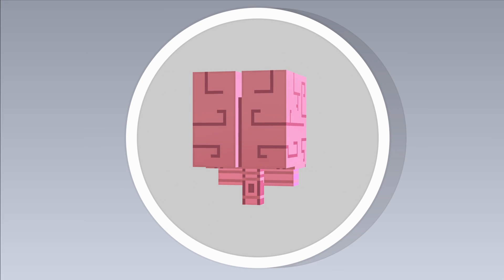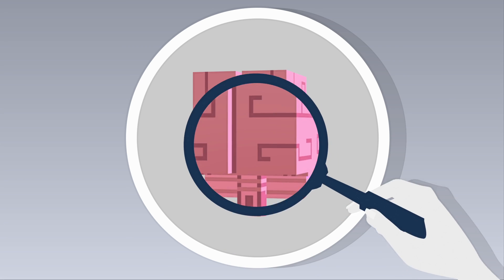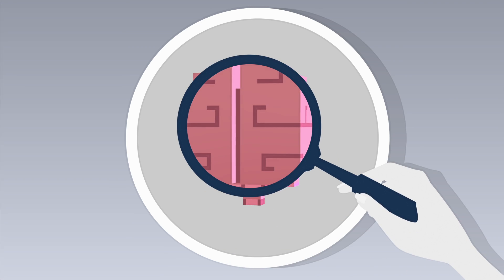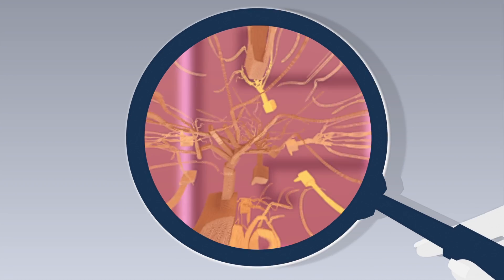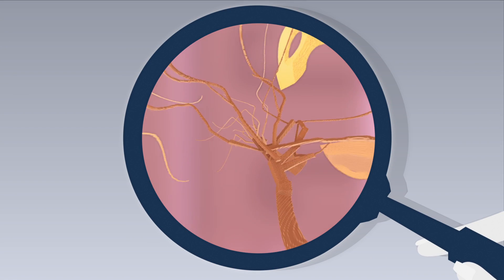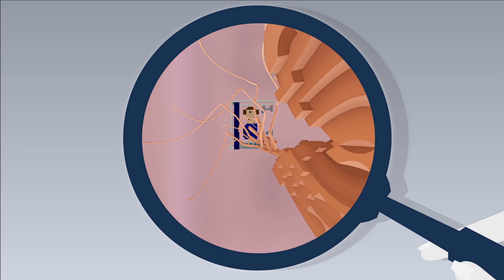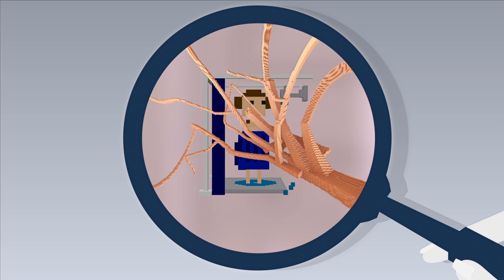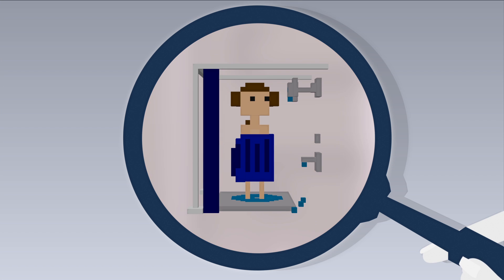What is NeuroEthics?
In this video series the Galactic Public Archives takes bite sized looks at a variety of terms, technologies, and ideas that are likely to be prominent in the future.

Have you ever thought about the ethical questions raised by technology that could peek into a human mind in an advanced and intimate way?